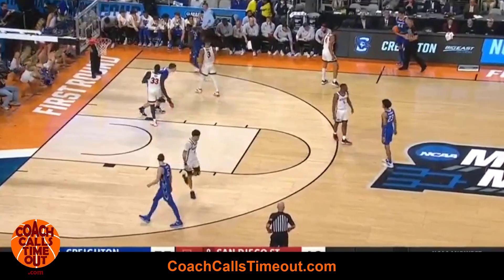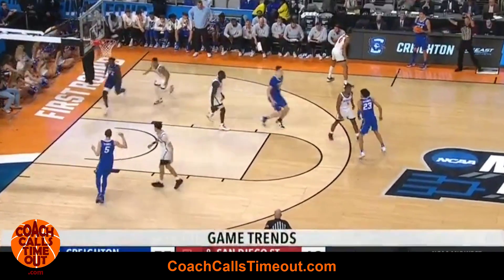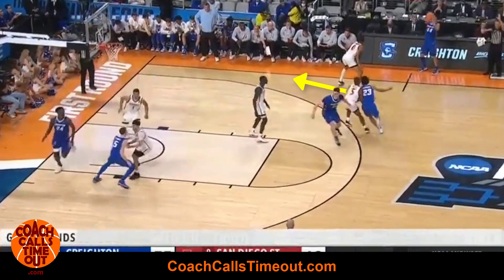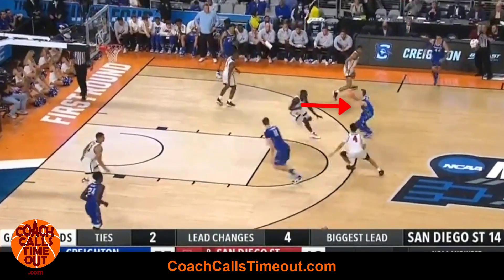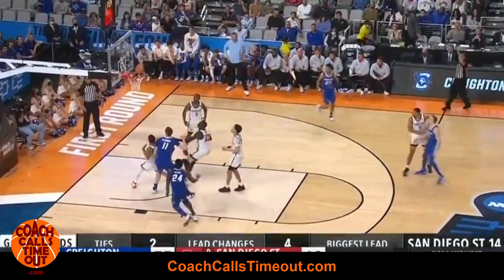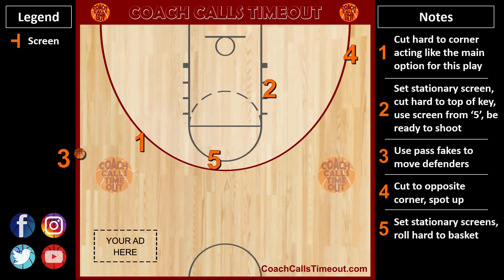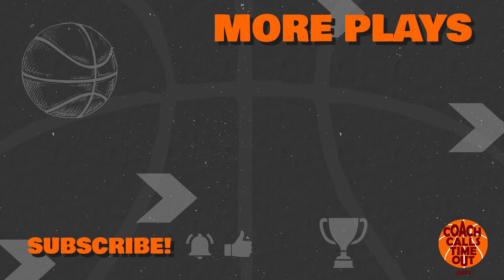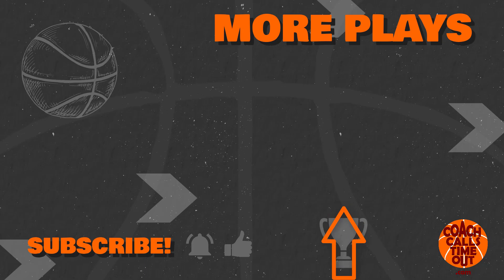Get your shooting guard open with this sideline play against man defense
Need a sideline play that can win you a game? This is the one for you!

Looking to stay ahead of the competition? Join our coaching program and get access to:
- 100s of basketball plays for all situations and skill levels.
- Basketball drills to add energy to your practices.
- Courses to transform your practices and your zone offense.

You don’t have to spend so much time searching the internet for your coaching resources, we have you covered.